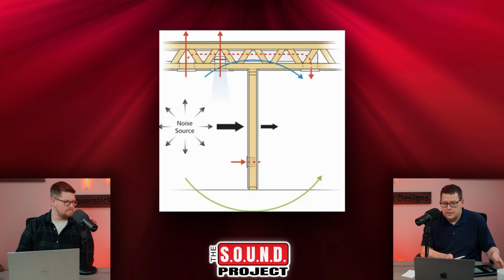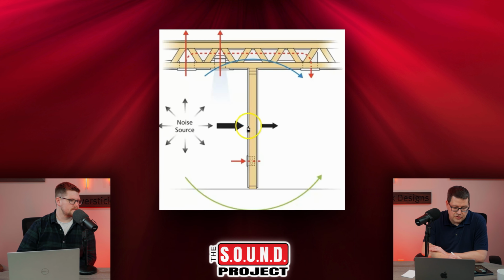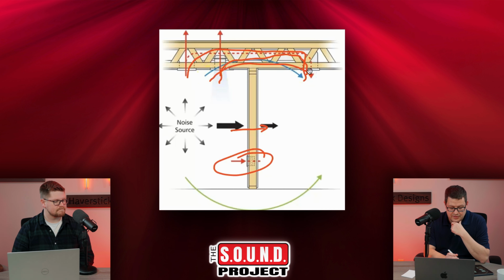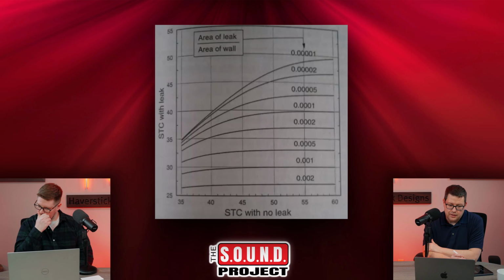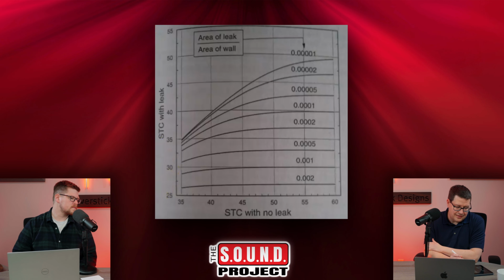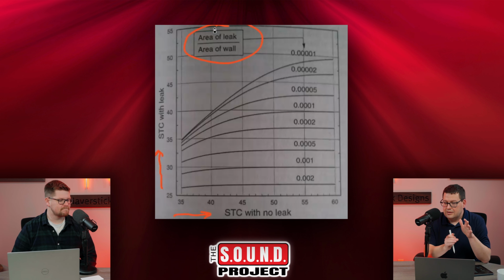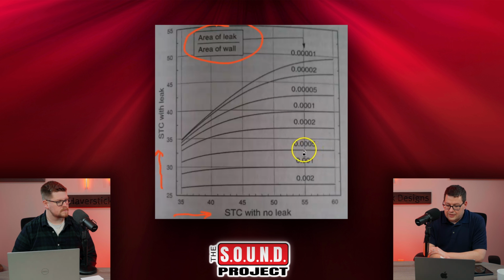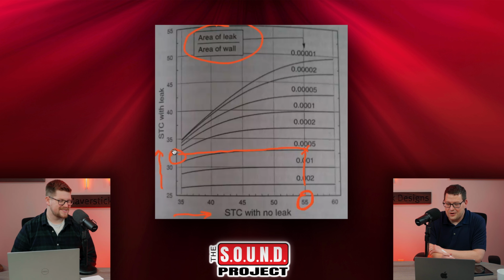This Could Ruin Your Wall - SOUND Bite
We're throwing it back to episode 9 to talk about all the ways sound could ruin the isolation in your room.